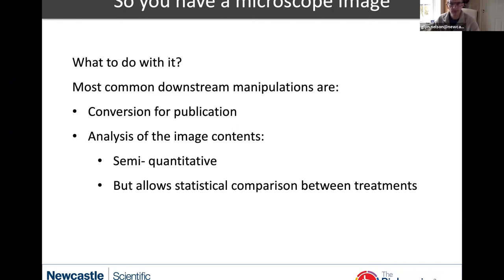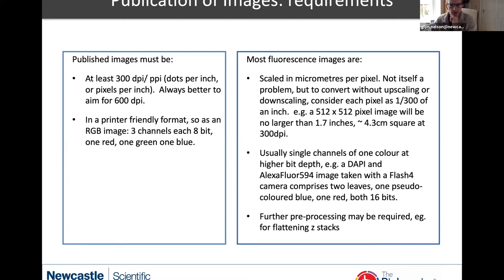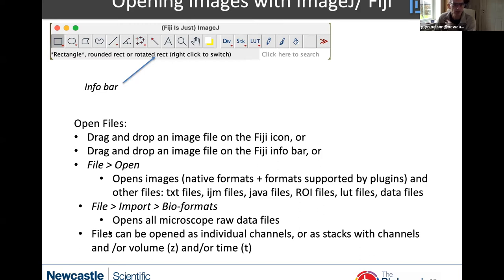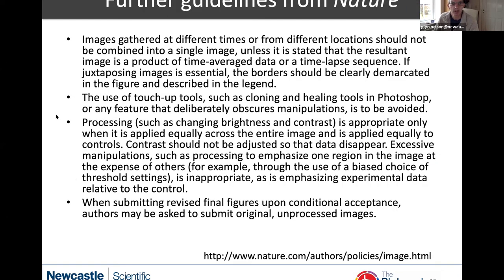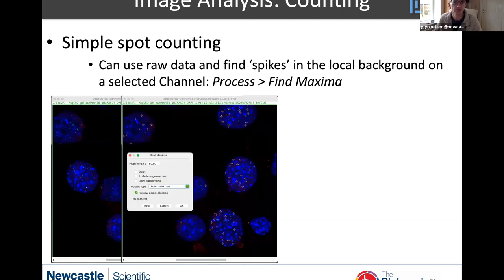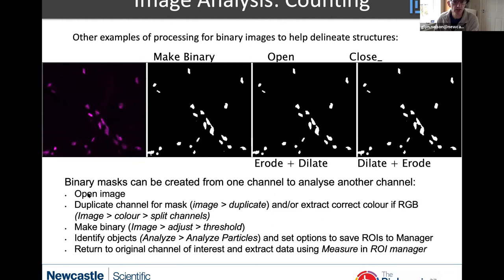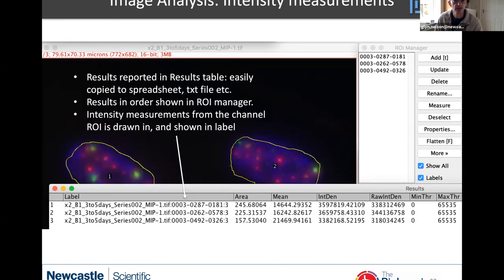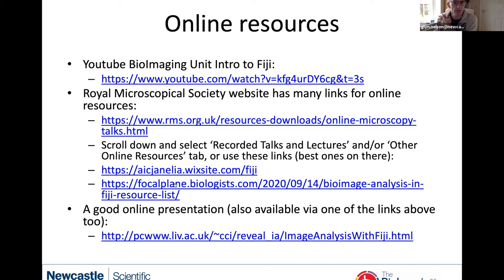Introduction to Fiji for image processing and analysis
This lecture introduces the basics of Fiji ) for processing and analysing microscope images.